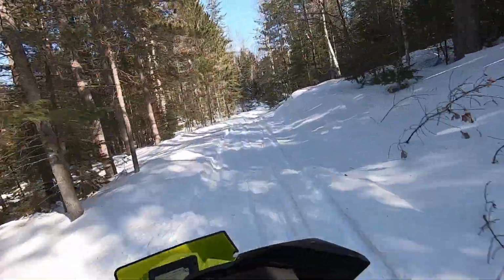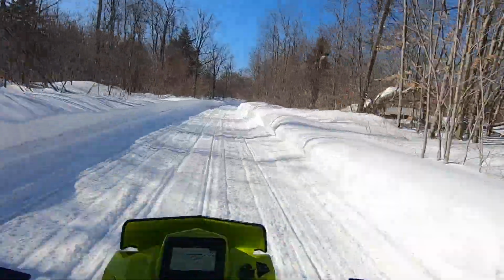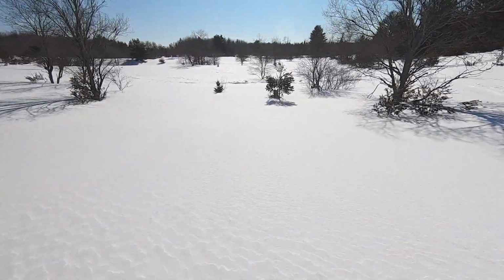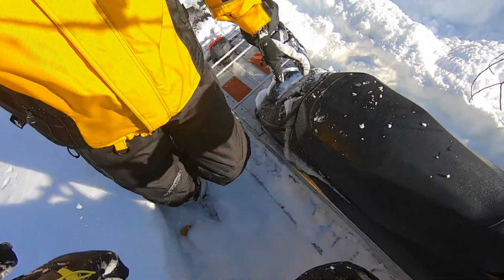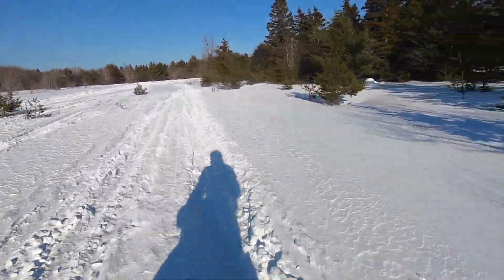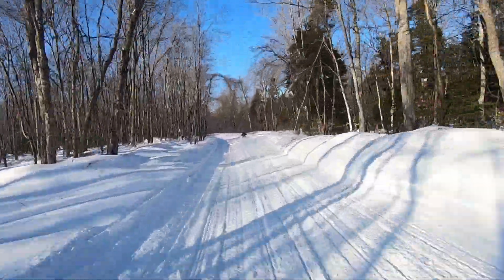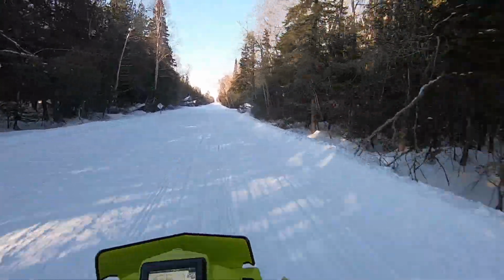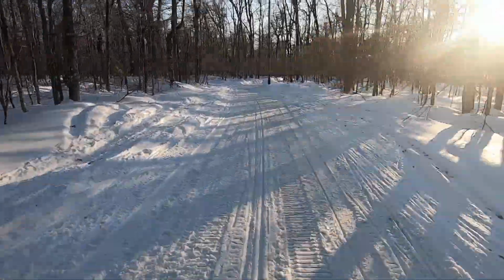Snowmobiling in The U. P. With My Son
Took my Son to the U.P. to ride with the Guys for his spring break frome college.